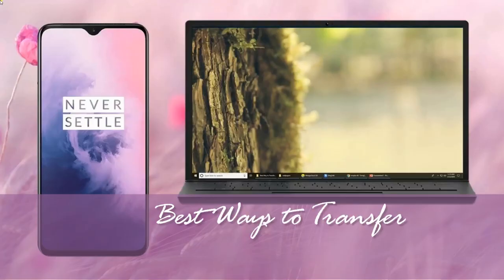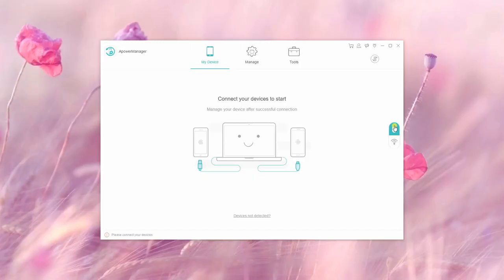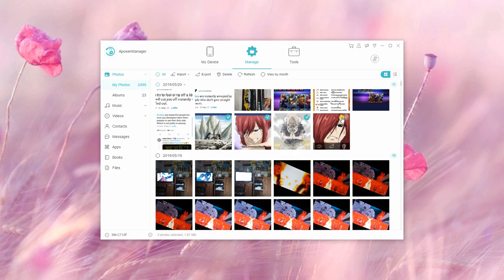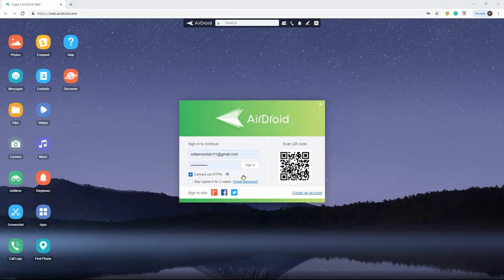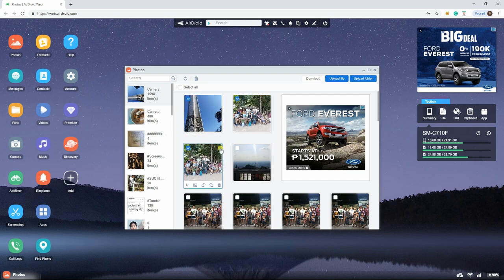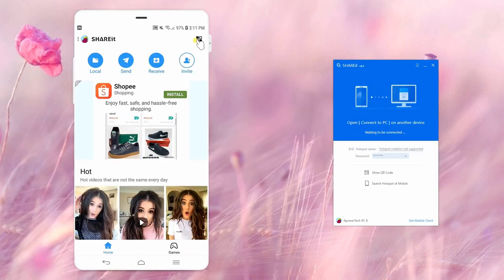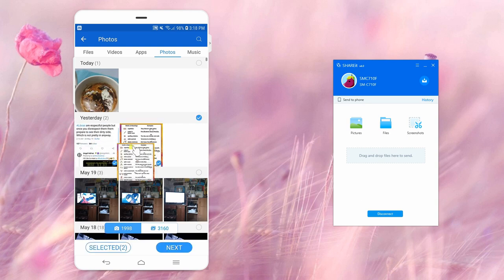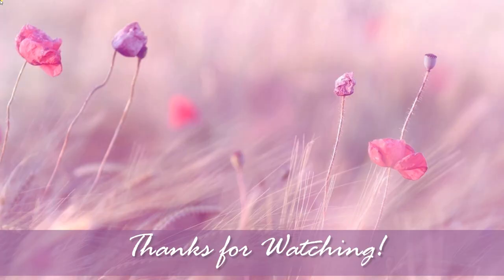Best Ways to Transfer Photos from OnePlus 7 to PC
OnePlus 7 is one of the mobile phones with an excellent camera, and you can enjoy taking beautiful pictures every day. However, this might take up a huge amount of your phone's storage space. This video introduces 3 best ways to transfer photos from OnePlus 7 to PC to free up your phone storage. Watch it to learn more.